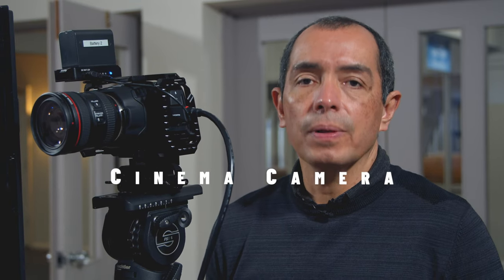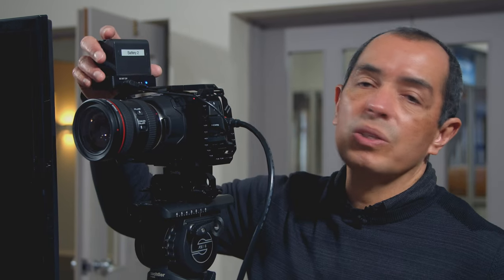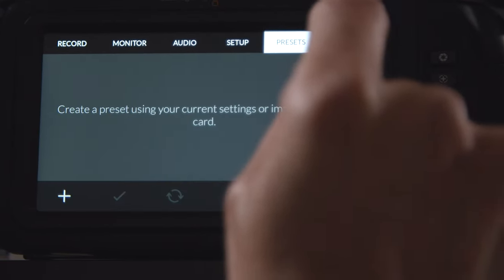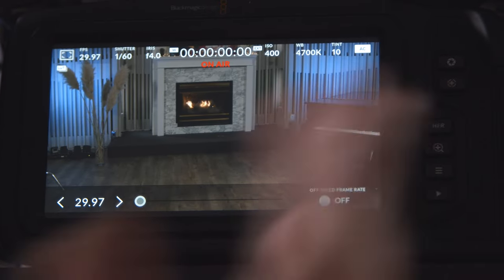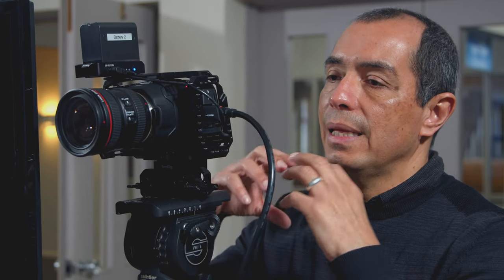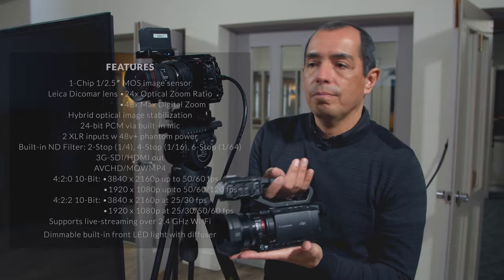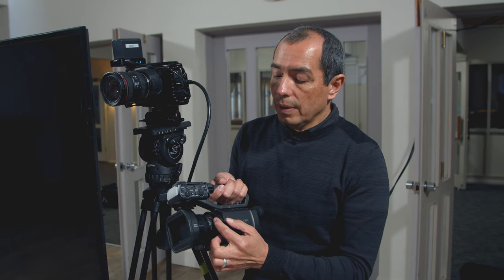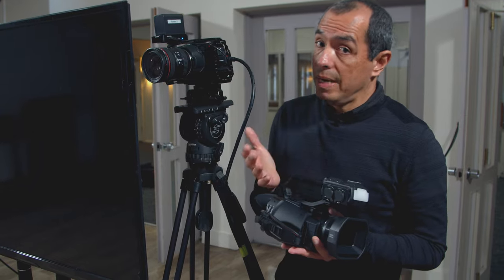Ep2 Cinema Camera vs Pro Camcorder | Church Livestream Setups | CreativeMedia&DigitalEvangelismHub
Topics:
• BMPCC 6K overview
• Panasonic HC-2000X overview

A behind-the-scenes showcase of livestream setups from various churches in the British Columbia Conference. In this digital age, our goal is to share resources and support our churches to build and improve on their livestream presence and help them reach their online communities.

Our 1st set of videos features the Oakridge Adventist Church livestream ministry team. More featured churches to come!